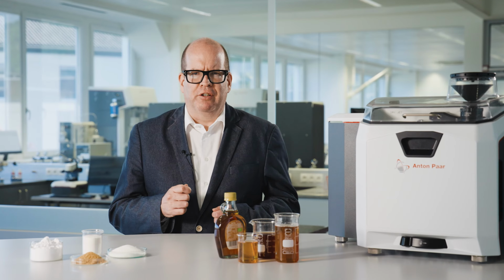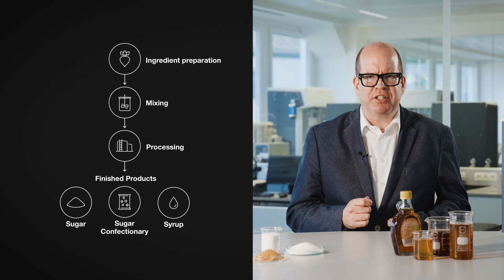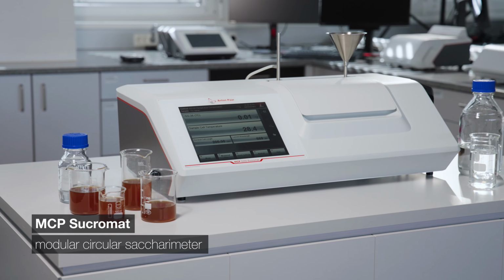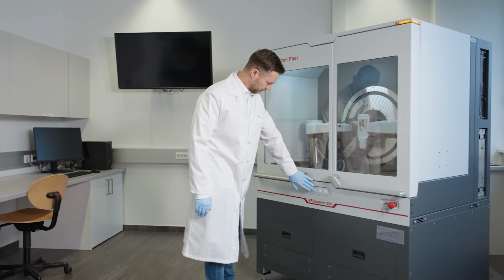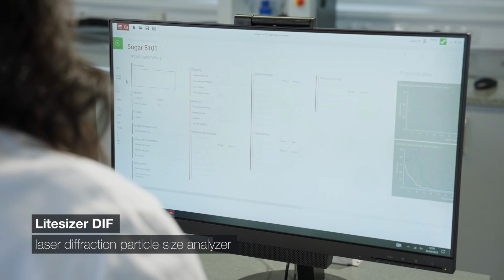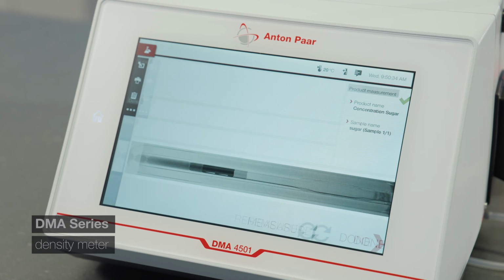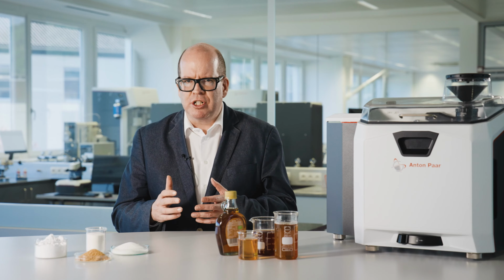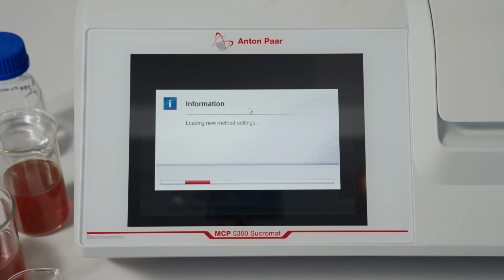How to Ensure Quality in the Sugar Manufacturing Process | Anton Paar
Consistency, compliance, and product quality are essential across all stages of the sugar manufacturing process.

This video provides an overview of how Anton Paar instruments deliver fast and accurate results – from the analysis of raw materials to final sugar and confectionery products. Real-time monitoring and precise analytics support efficient processing and high-quality output across the entire production chain.

Learn how precise data can enhance your production workflow and support consistent product quality from start to finish.